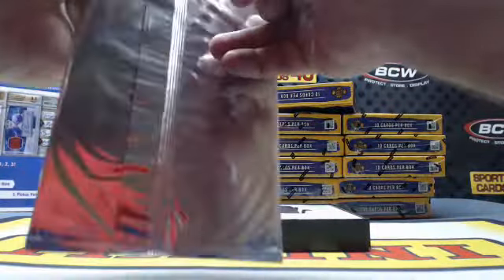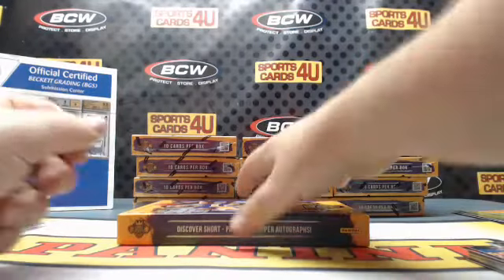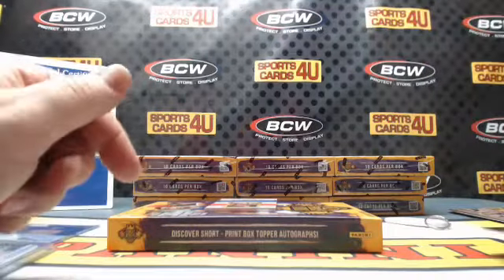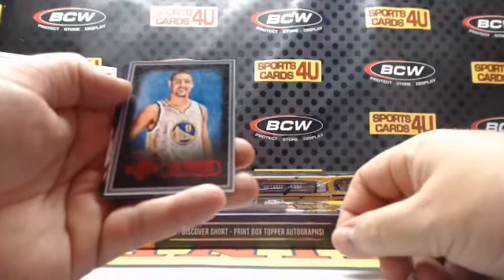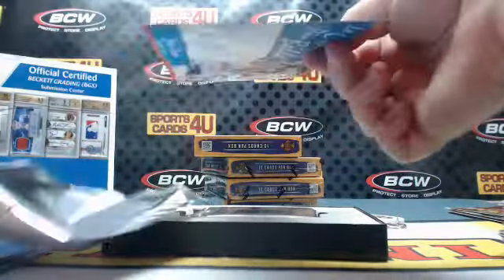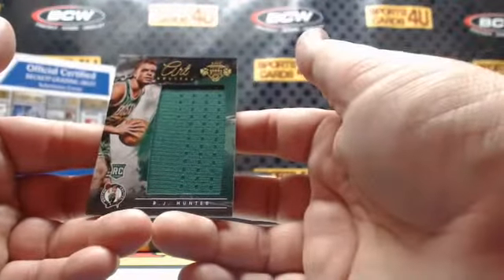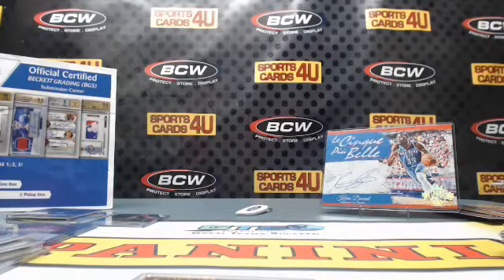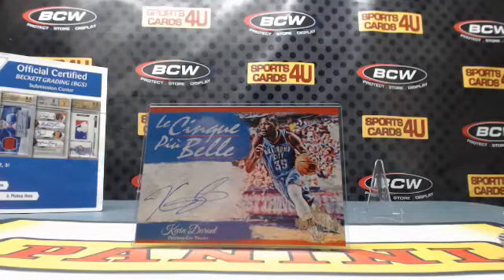2015-16 Panini Court Kings Basketball 15Box Case Team Break #2 (1-1-16) KEVIN DURANT BOX TOPPER AUTO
2015-16 Panini Court Kings Basketball 15Box Case Team Break #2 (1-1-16) KEVIN DURANT BOX TOPPER AUTOGRAPH /35 - Captured Live on Ustream